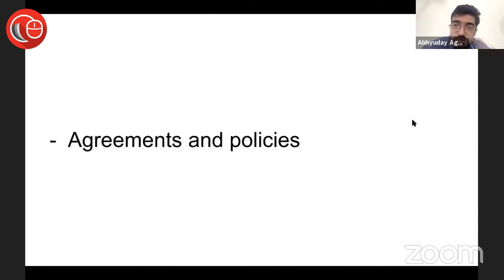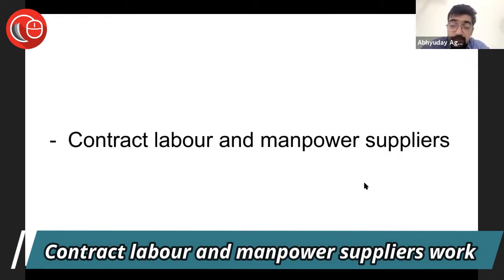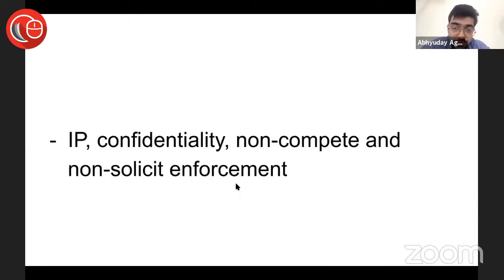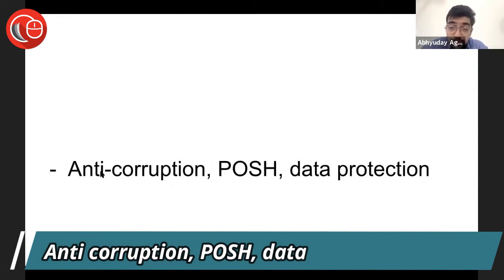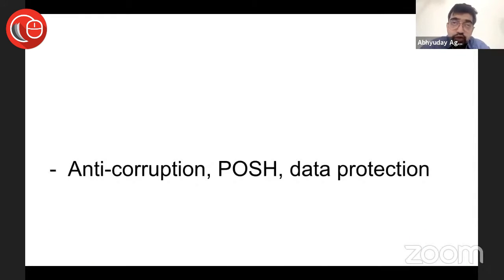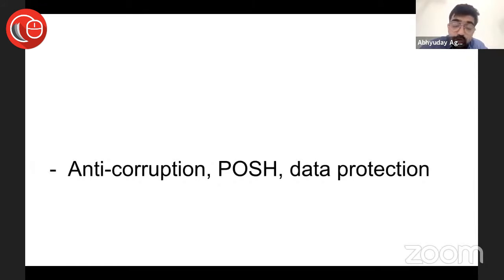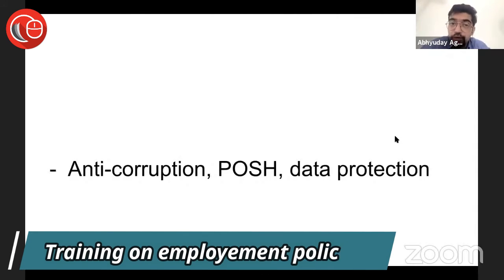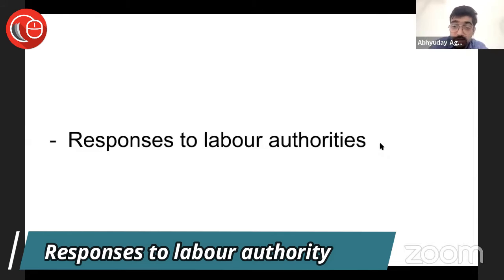What type of HR work do Indian subsidiaries of MNCs provide | LawSikho HR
What type of HR work do Indian subsidiaries of MNCs provide?